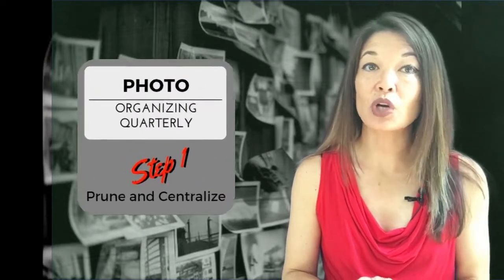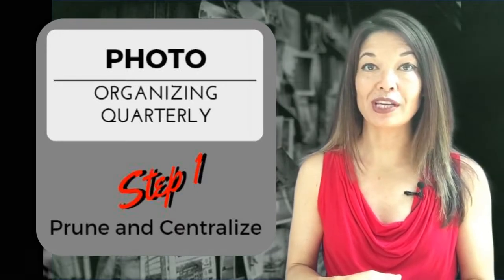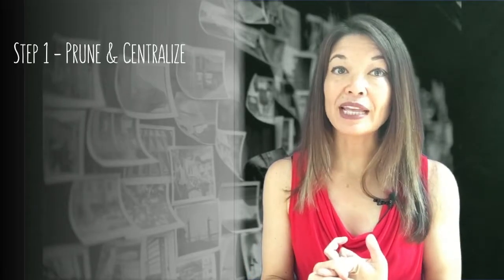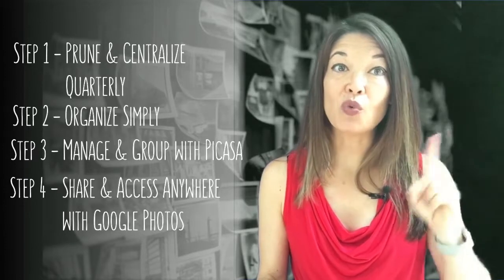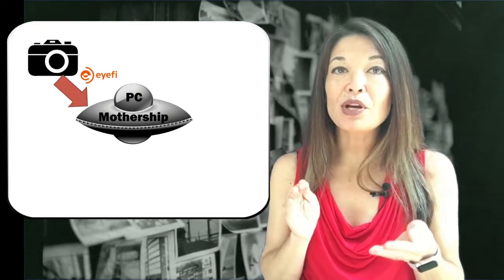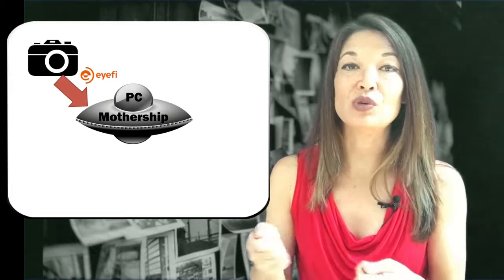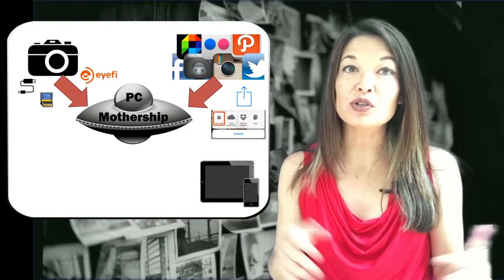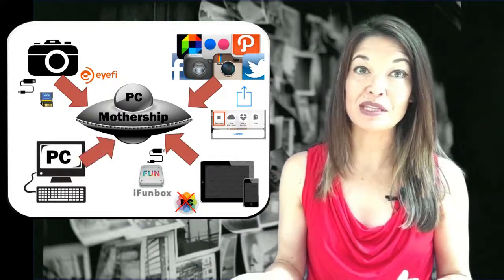Photo Organizing - Part 1 Centralize Quarterly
This video is the first of a four part series where I share my tools and processes for organizing and accessing digital photos.  In this first video, I'll cover an overview plus Step 1 - Prune and Centralize Photos Quarterly.

Hi, everyone!  This is Lara Hammock from the Marble Jar channel and today's video is the first of a four part series where I share my tools and processes for organizing and accessing digital photos.  In this first video, I'll cover an overview plus Step 1 - Prune and Centralize Photos Quarterly.

Okay -- trying to figure out how to organize your photos is not a new problem, but with the massive numbers of digital photographs that we all have now, it can be a pretty daunting one.  I am not particularly creative or artsy when it comes to photographs.  You won't catch me scrapbooking and I don't take hundreds of photos for every occasion.  But I do want my pictures to be organized, I don't want them taking up a ton of space on my phone, and I want to be able to access them anywhere when I need them.  Most importantly, I don't want to spend a ton of time futzing with a super complicated system.

A couple of notes:
• PC - I'm a PC user.  I've been told that all of this is easier if you use all Mac products, but that is not my situation for a whole variety of reasons.  So, I use a PC, an iPhone and an iPad.  And my solution is tailored to fit that hardware scenario.
• Quarterly - I am someone who likes projects, but I don't love maintenance.  For example, I love prepping my garden, planning it out, and putting in all of the brand new plants.  What I do NOT love is weeding, watering, and basically being a good gardener throughout the growing season.  Because I know this about myself, I trick my brain into maintaining my photo system by only dealing with it quarterly.  I would much rather spend 2 hours every 3 months than a couple of minutes every day or 30 minutes every week.  Even if you are different than I, this system can still work for you.

So, I go about my life much life everyone else, taking pictures, receiving them from others and generally having digital photos in a whole bunch of disparate places.  But once every three months, I attempt to tame the beast.  Here's the process in a nutshell:
• Step 1 - Prune and Centralize Quarterly
• Step 2 - Organize Simply
• Step 3 - Manage and Group with Picasa
• Step 4 - Share and Access Anywhere with Google Photos

Each of the four videos in this series deals with one of these steps. I'll go through the first step in this video. First,

Prune Photos
The first thing I do for my Quarterly Photo Chores is to get rid of all of the photos I don't want to keep long-term.  Just like all of you, I take multiple pictures to make sure I get one good shot.  I don't want all of those iterations -- I just want the best one.  I get rid of multiple iterations and other random stuff like screen shots and terrible pictures or videos my kids have taken with my phone.

Store Photos Centrally
The next step is to bring all of those photos to one central place.  You have to have a mothership or a central storage place.  For this, I use my PC.  I know this seems archaic and I have attempted to change this to centralize cloud storage, but for a bunch of reasons -- mostly lack of cloud functionality and syncing reliability problems -- I keep coming back to having my PC be the photo mothership.  So, how do you get your photos into the mothership?  Let's walk through the different ways:
• Camera - I've completely gone away from using a stand-alone camera, but back when I did, I used the Eye-fi memory card product to wirelessly transmit photos from my camera to my computer over wifi.  It was not without problems, so once the camera became good enough on my phone, I happily said good-bye to this solution.  You can also use a USB cord or a memory card reader to make this happen. . .